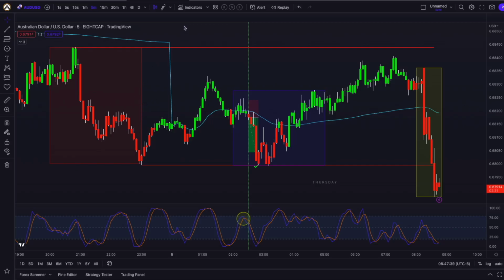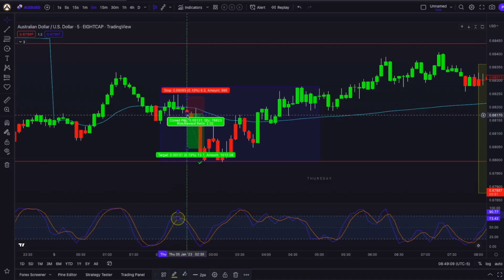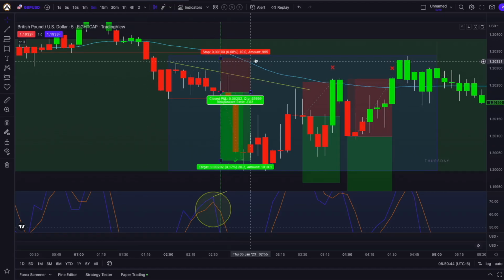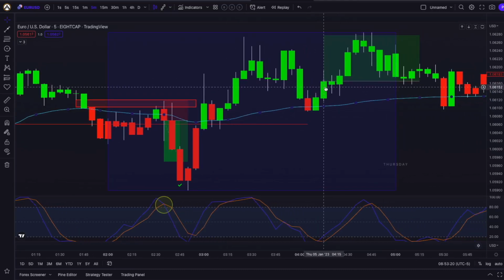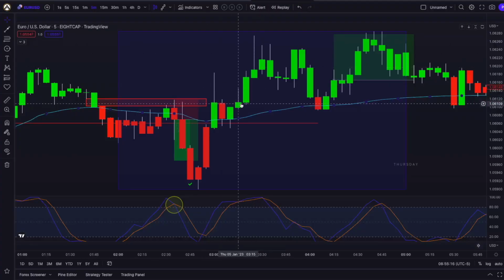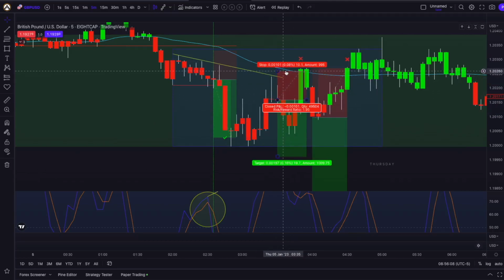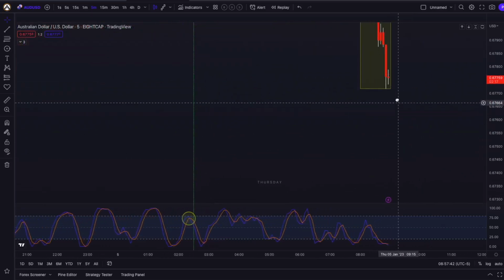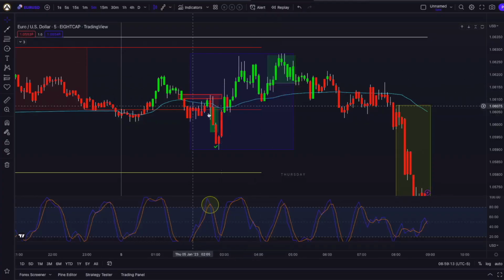PROFITABLE FOREX SCALPING STRATEGY DAILY TRADE RECAP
Third Trading Day of 2023! Trade Recap of London KZ on GBPUSD/EURUSD/AUDUSD